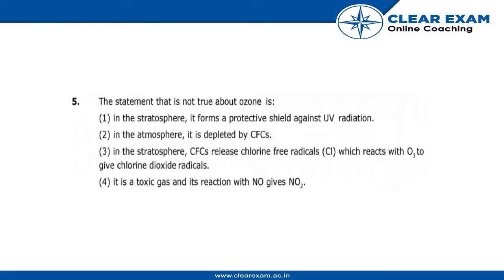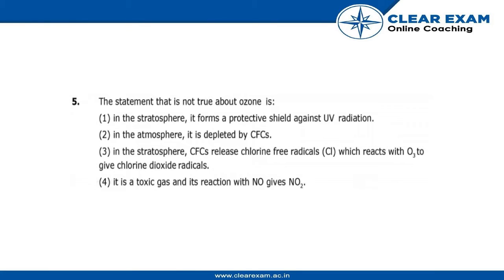JEE Mains Previous Year Paper 2020 | 2nd September-Shift 1 | Chemistry | ClearExam | Question 05